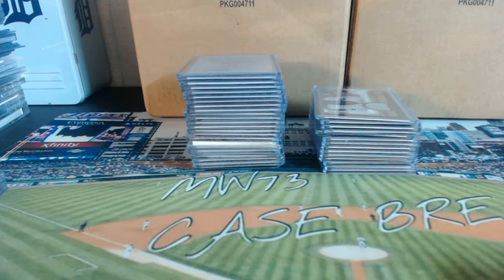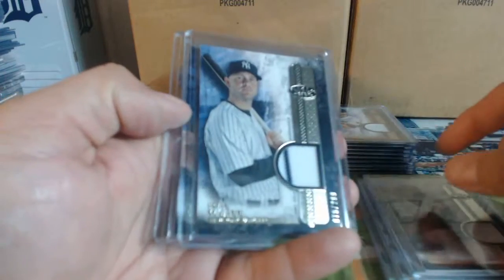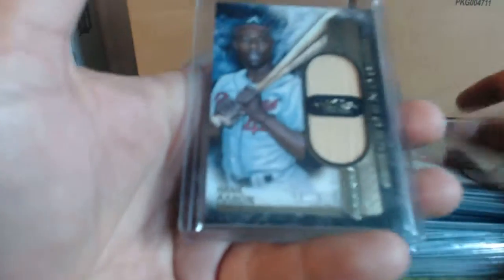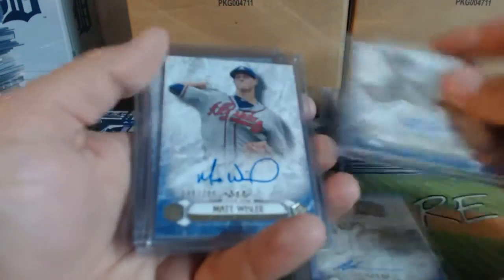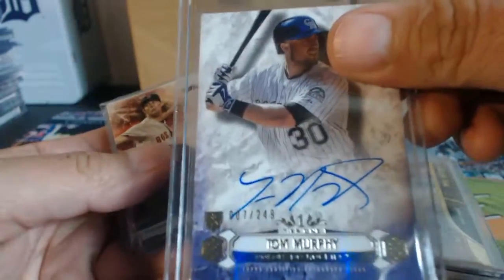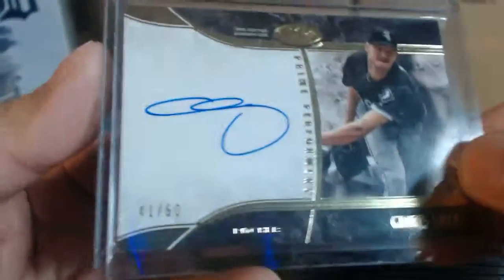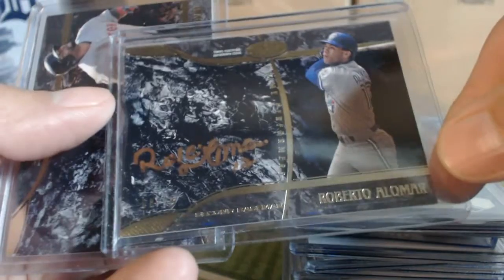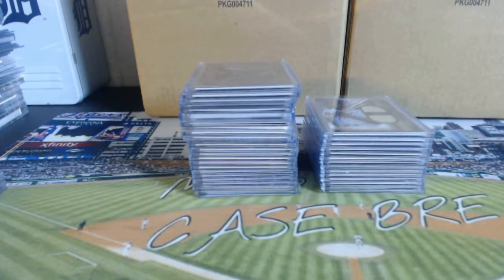2016 Topps Tier One PYT #1 Recap